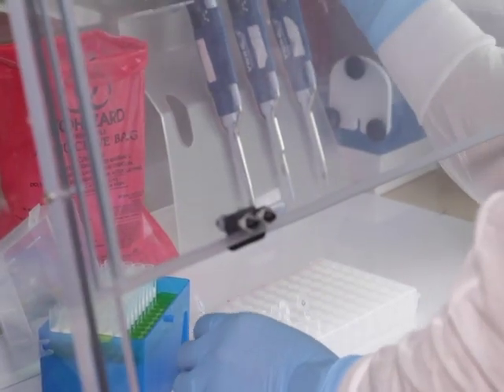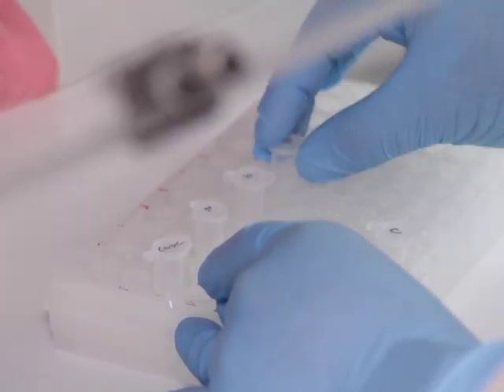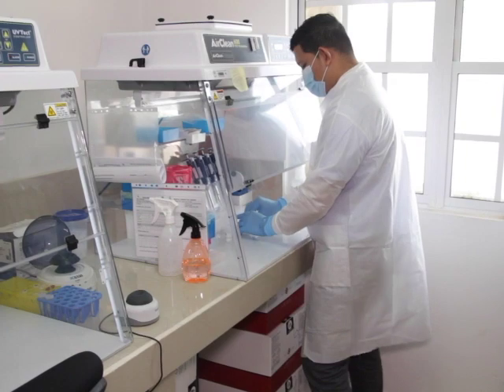After Training Central Lab Can Detect COVID Variants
The Belize Central Lab now has the capacity to detect COVID-19 variants. Before today, COVID samples were sent out to Baylor College of Medicine and Texas Children’s Hospital to discover which COVID variants are in Belize. On Monday, two health practitioners returned from a two week training session on COVID sequencing. They now possess the skills to carry out this task and equipment is being set up.  News Five Paul Lopez visited the lab to learn more about sequencing and how the training will improve Belize’s COVID surveillance system.